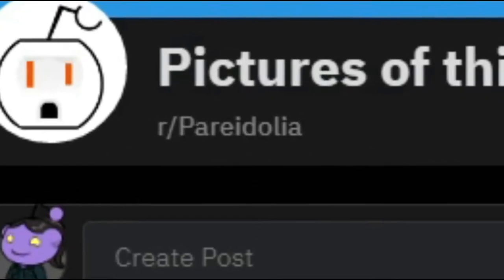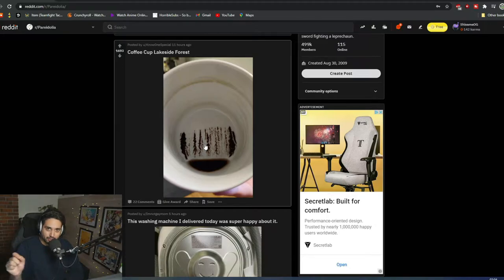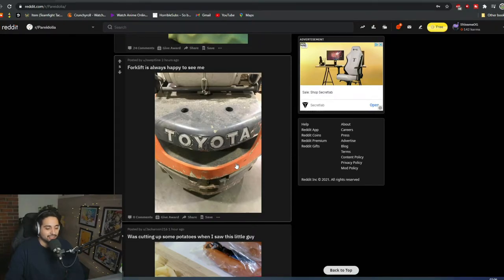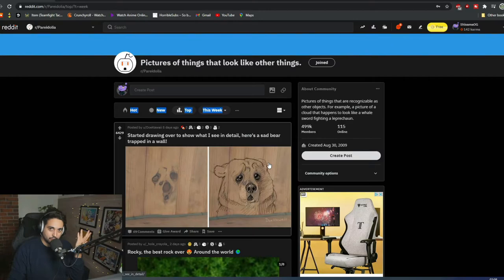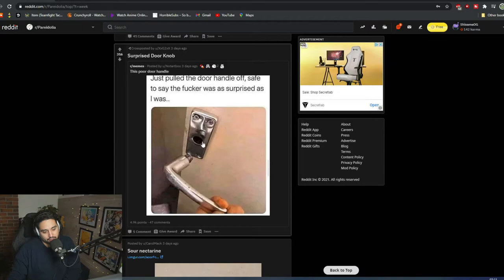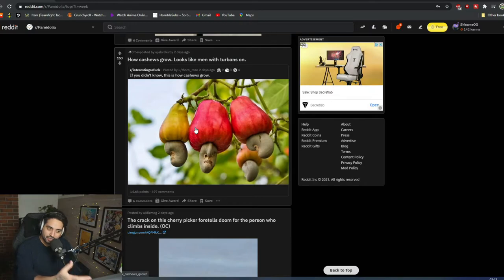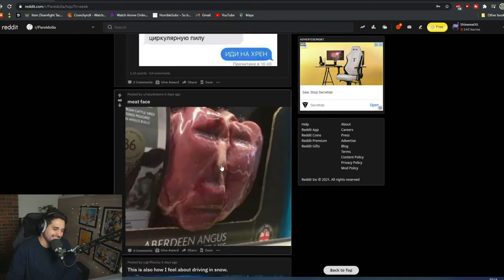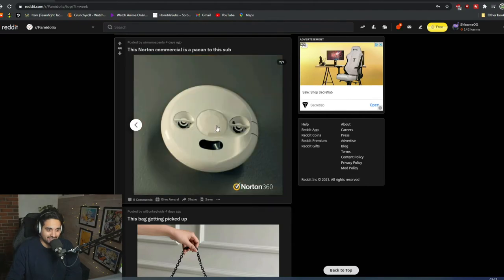What A Grate Subreddit | Relaxing Reddit Reactions r/Pareidolia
Let's have a grate relaxing look at the r/pareidolia subreddit
And welcome to Relaxing Reddit Reactions | What is your favourite Subreddit?

Welcome to the family: Chef Juice
Help me reach my goal of creating the best community: .. 43% 216/500